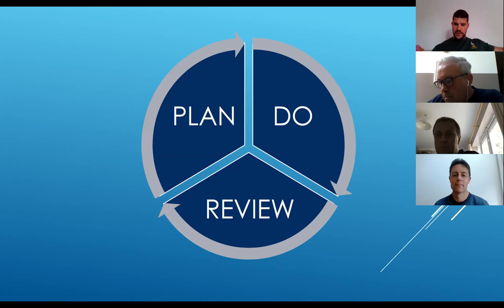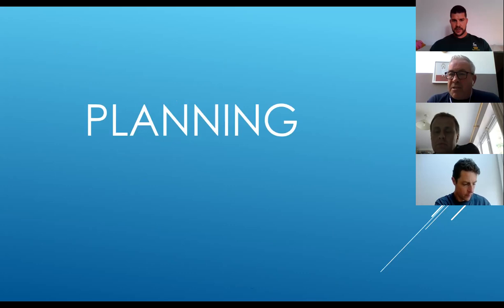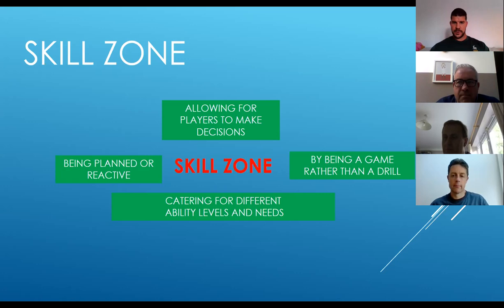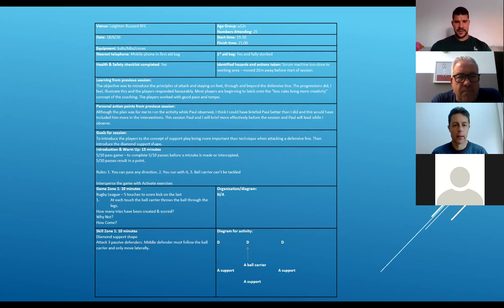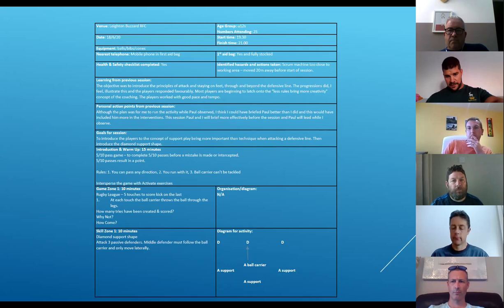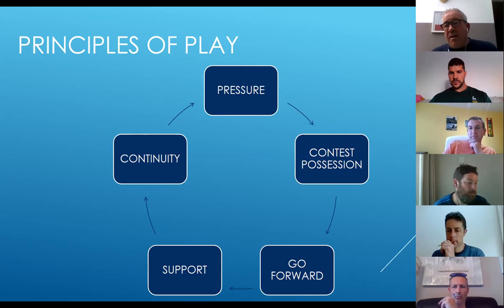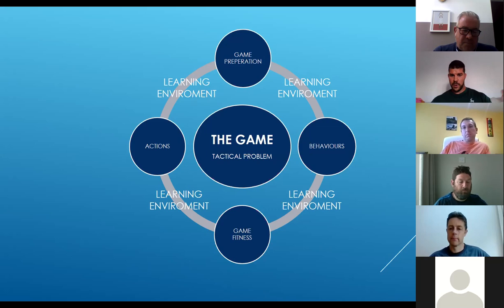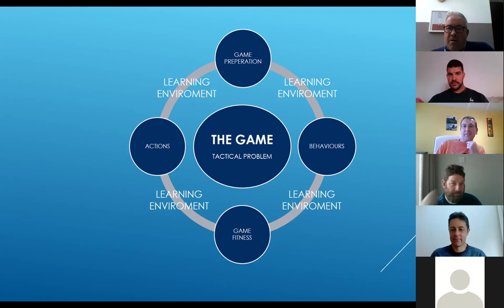Coaching Session Planning Webinar with Tom Mowbray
Leighton Buzzard RFC, Head Coach, Tom Mowbray takes you through how to plan an excellent training session covering Apes / Principles of Play / Coaching Process Skills.

Webinar delivered 18/6/20